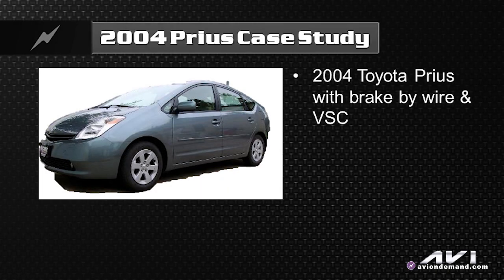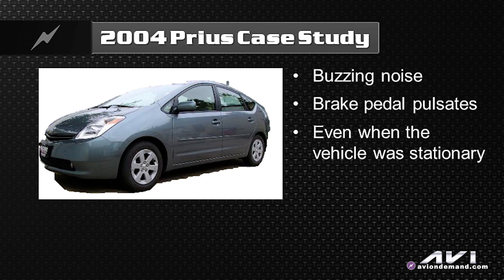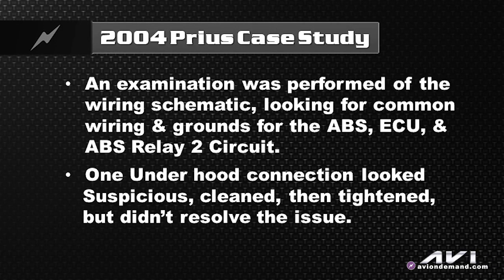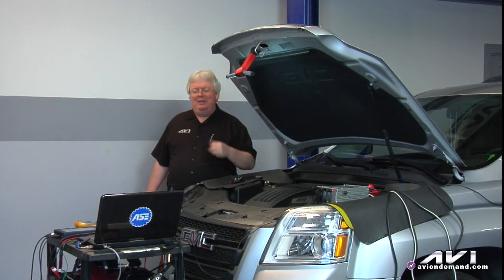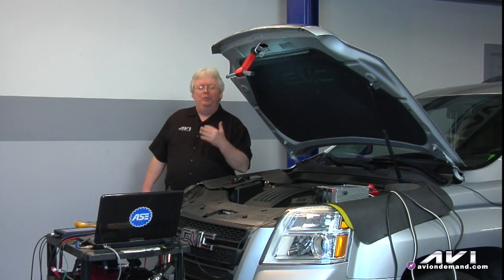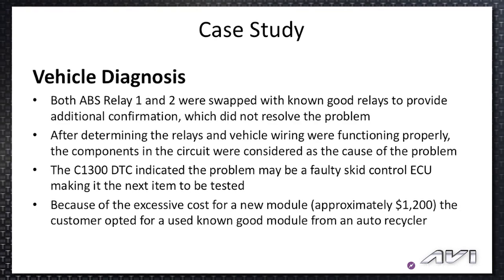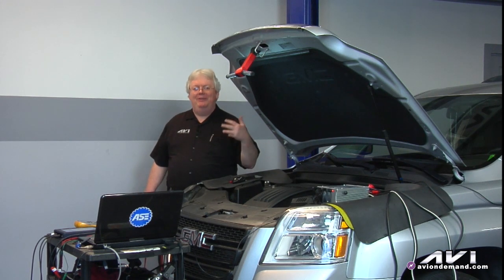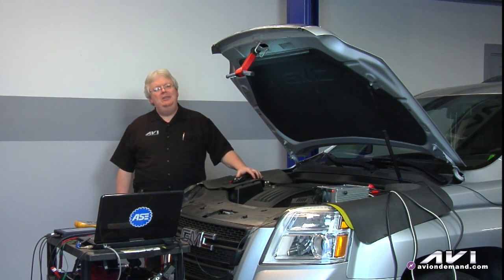Finding a Faulty Skid Control ECU | Dave Hobbs | Tech Tip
What could be causing that brake malfunction? Could be a faulty computer code or it could be a faulty ECU. ASE Instructor Dave Hobbs is here with this great Tech TIp to keep wheels locked in place.

Tool(s) used in this demonstration:
Snap-On Verdict D7 Diagnostic Scanner 17.4